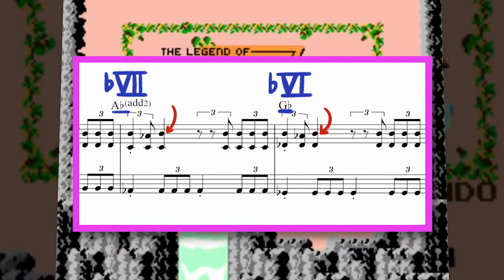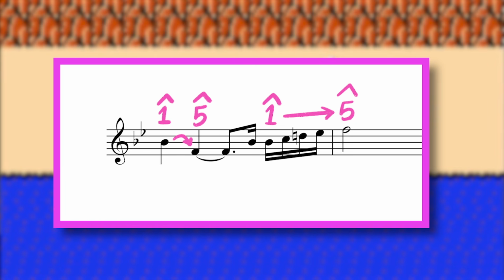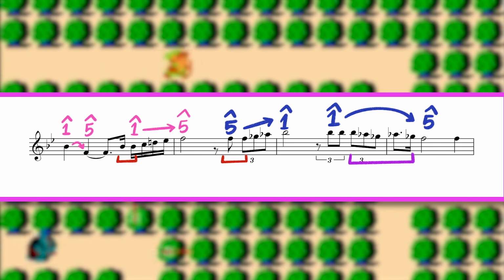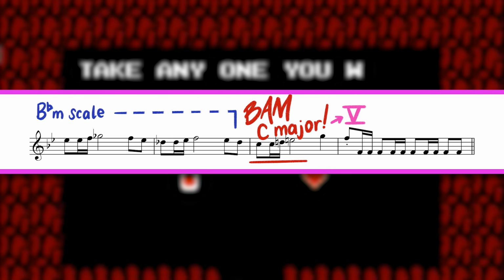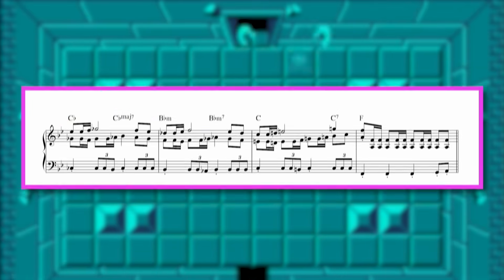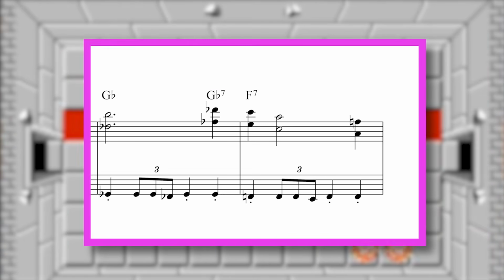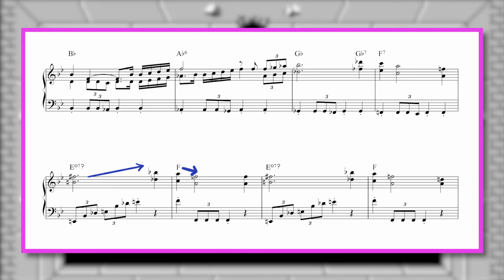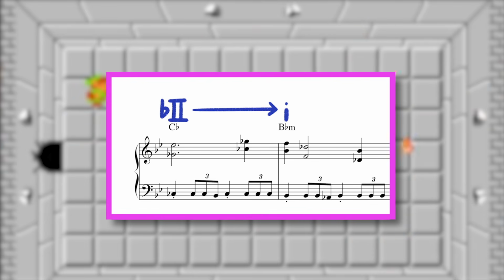How The Legend of Zelda Theme Works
Let's do a Deep Dive into the one that started it all.

0:00 - The Zelda Theme is Legendary
1:27 - The Intro
2:53 - The Melody
8:04 - The Harmony
10:29 - The B section
15:34 - Outro